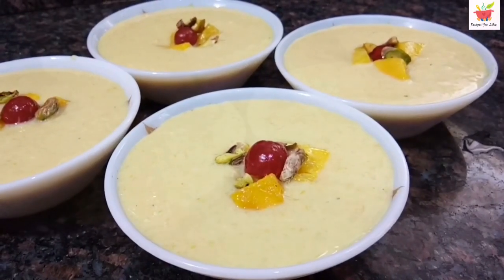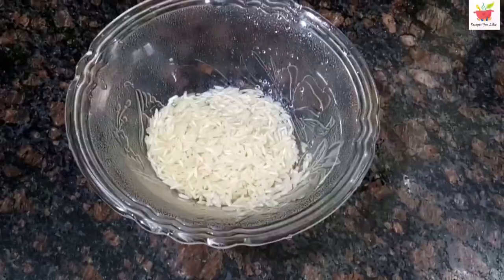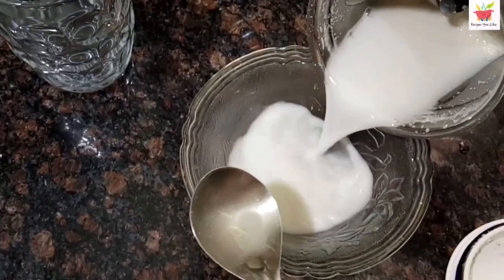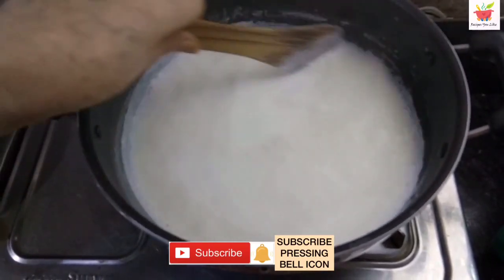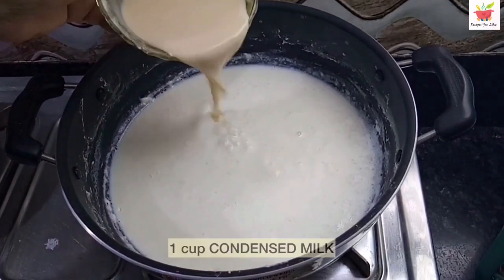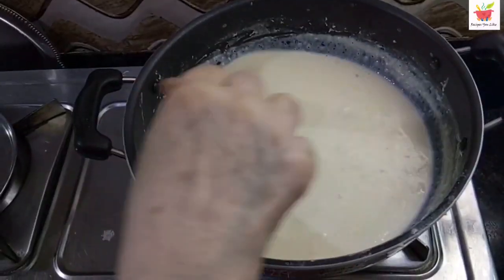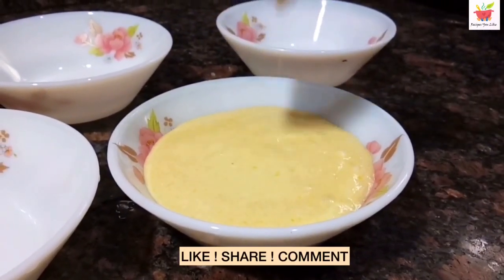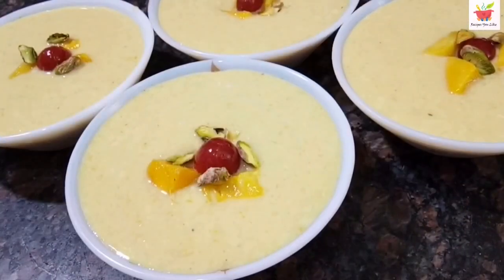Mango Phirni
DETAILED RECIPE

Rice flour easy Phirni kheer Kashmiri recipe,chawal aur doodh ki phirni sweet dish dessert,Mango kesar phirni